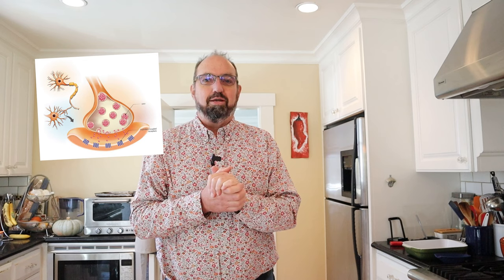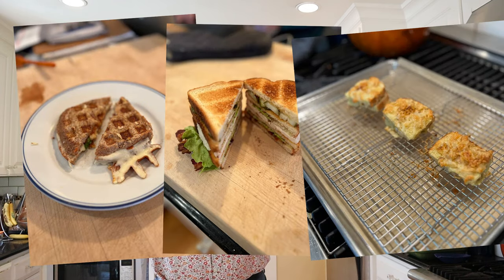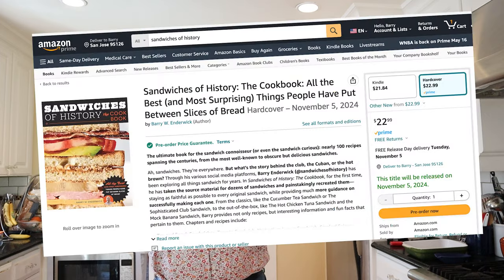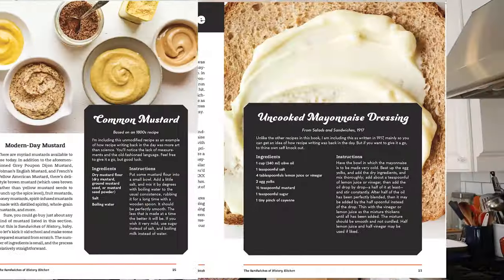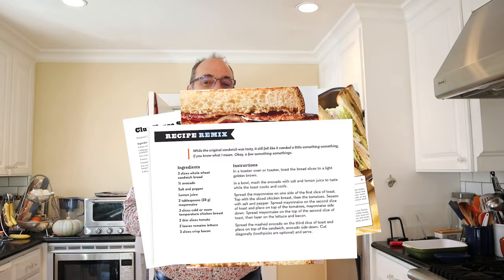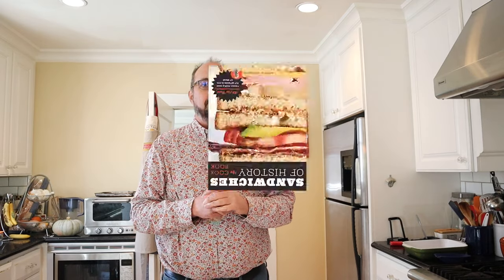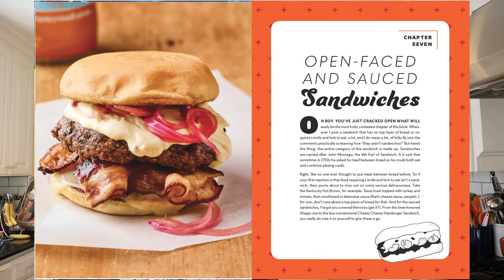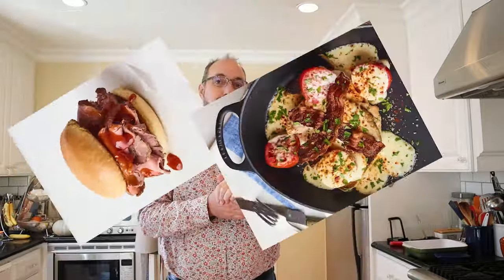Sandwiches of History: The Cookbook available for pre-order!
Yes, the day some of you have been waiting for is here…kind of. I am super stoked to announce that Sandwiches of History: The Cookbook is now available for pre-order. Shipping November 5th, this compendium of rejuvenate recipe, plus ups, recipe remixes, and ingredient deep dives will really hit the spot as you try to avoid dealing family over the holidays. Worst case scenario you can burn it to keep warm. But I’m hoping you’ll try, and of course, enjoy all of the sandwiches in the book. It was a lot of work and I am pretty dang proud of it.